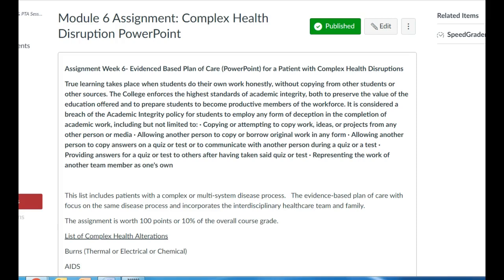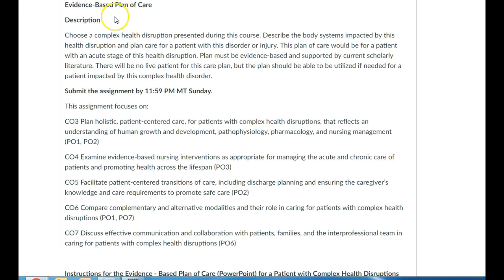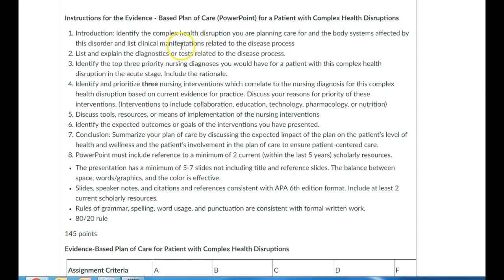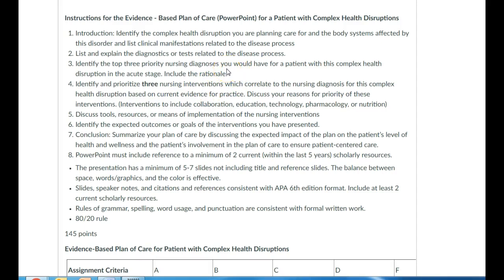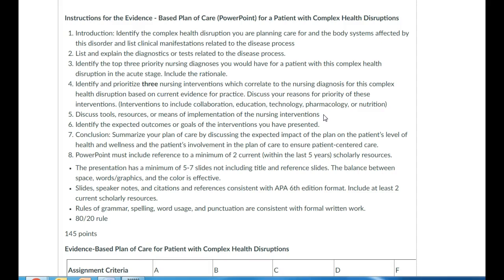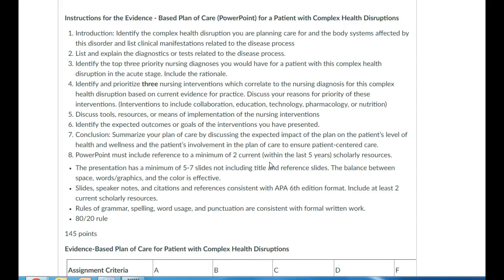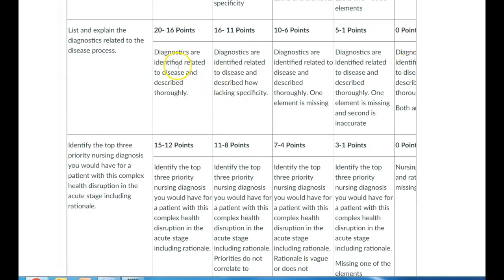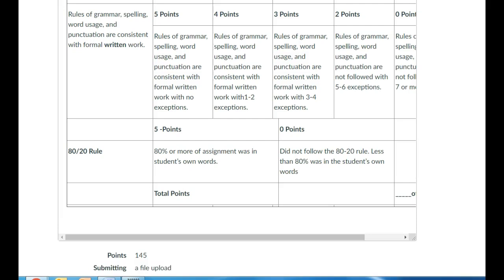Overview of Module 6 Assignment